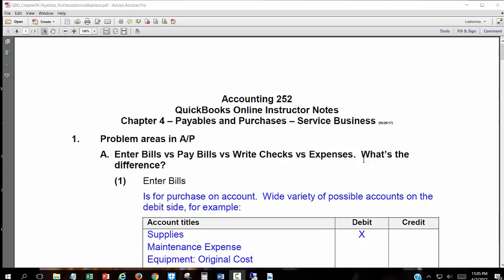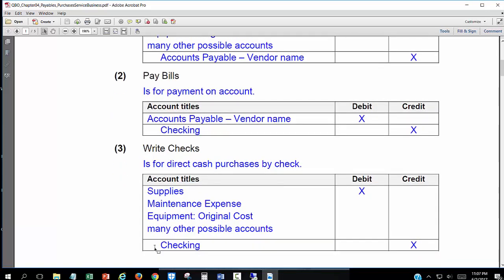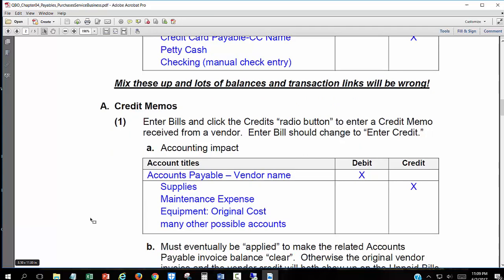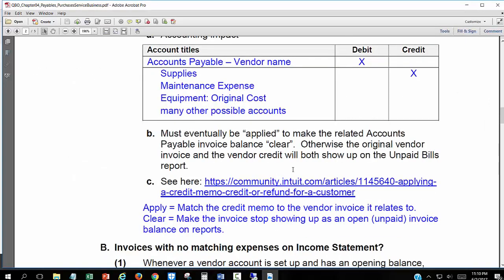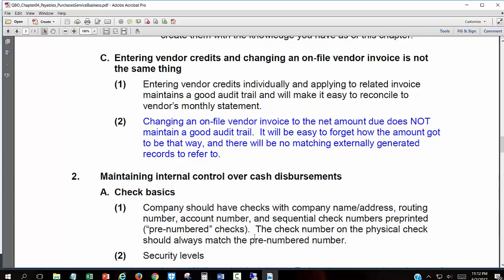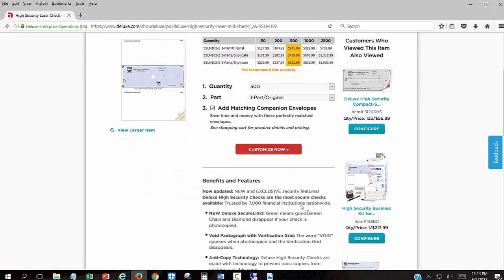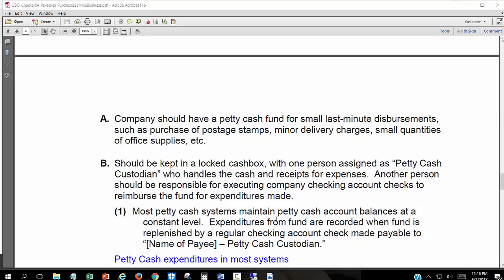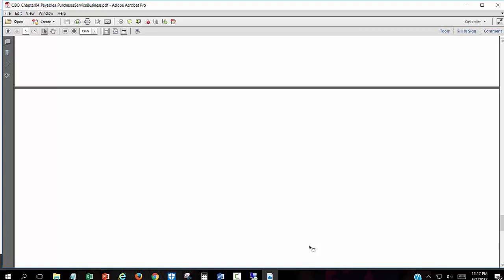QuickBooks Online Chapter 04 Instructor Notes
ACC 252 supplement to Instructor Notes.  Relates to Janet Horne, QuickBooks Online, Payables and Purchases (Service Business) chapter.